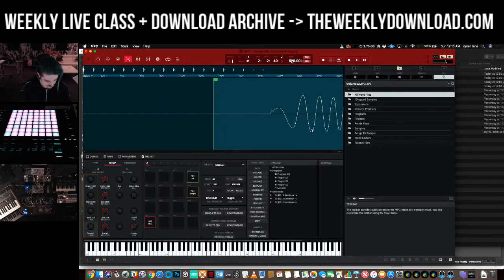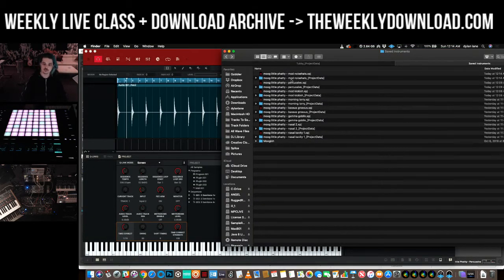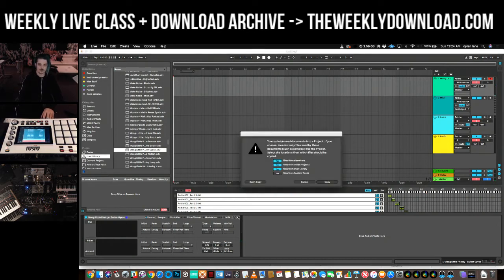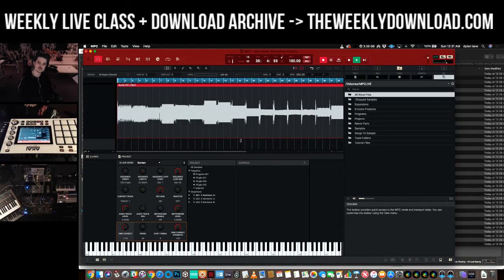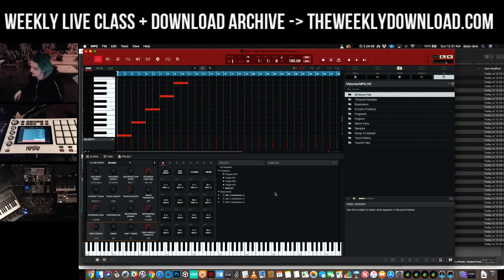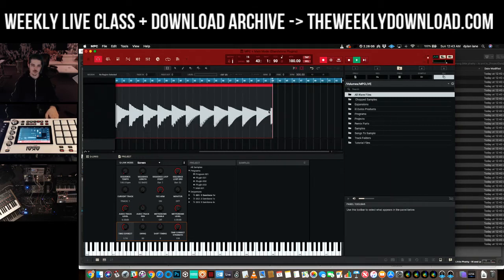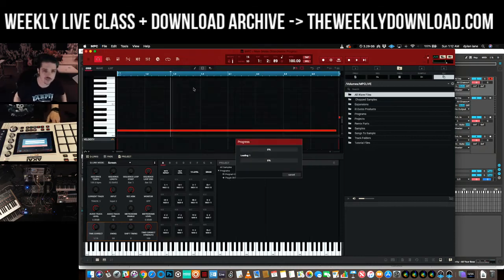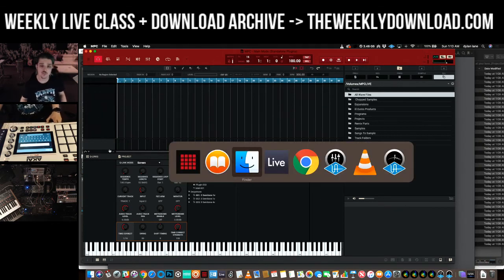Sound Design Time